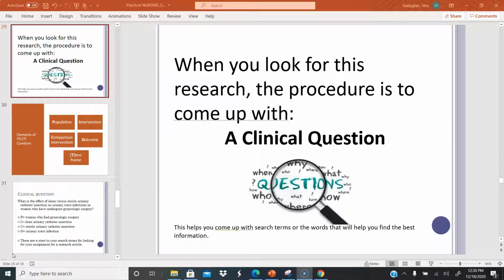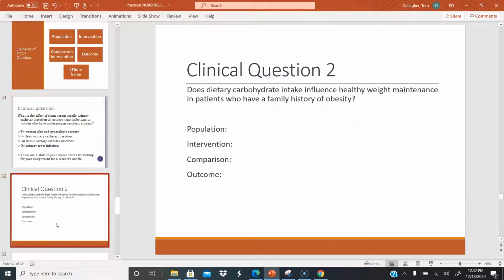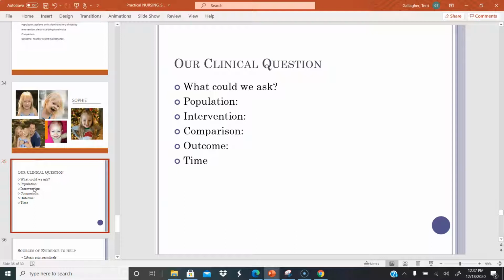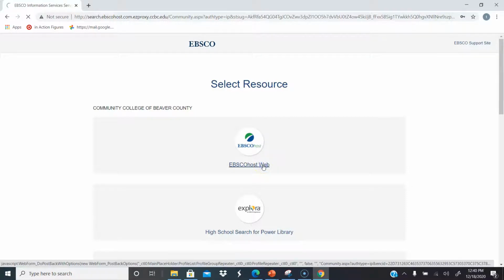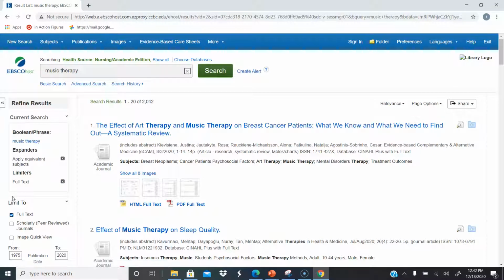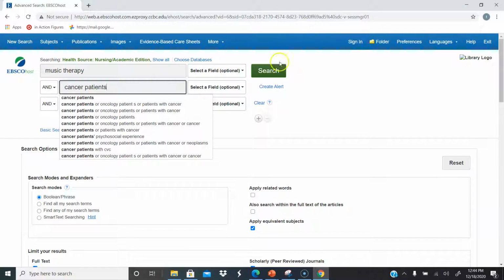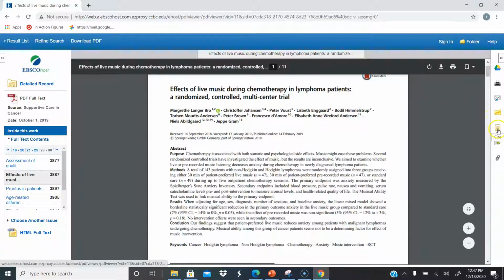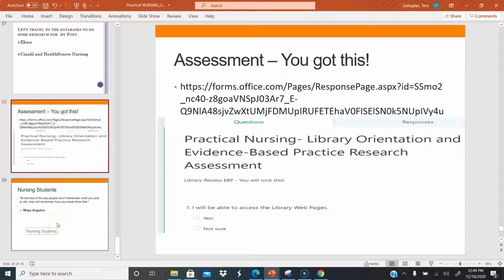Practical Nursing 3 20